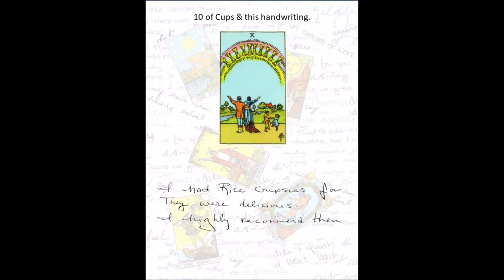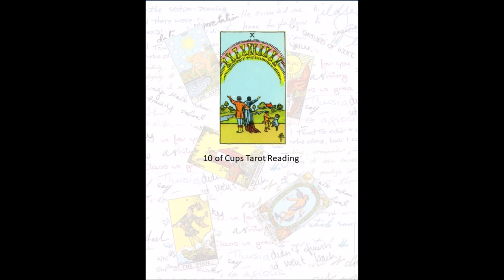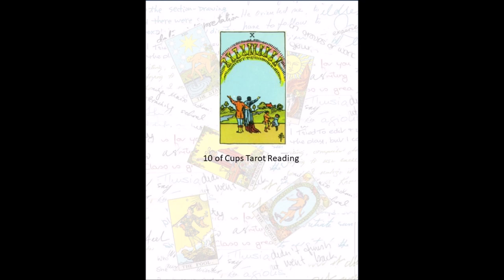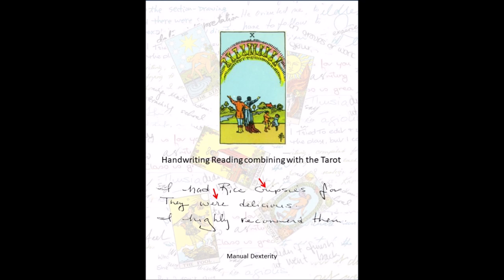10 of Cups & Handwriting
The 10 of Cups is a wonderful card to draw as it means you have happiness and contentment, family & loved ones, companionship. You have a deep feeling of satisfaction and can be thankful for all your blessings. It is the happily ever after card. Possibly it is showing a family reunion or holiday and can show a time of fun with playfulness and creativity. One way or another, this is a truly positive card to have and showers blessings and happiness upon you.
Your handwriting shows that you have the trait of manual dexterity which means you are good at working with your hands & feet. So in this context of a happy gathering perhaps you can help get the BBQ going or help you team to win in a spontaneous soccer game!
Manual Dexterity shows in writing where the lower case ‘r’ has a flat top. In this example, the ‘r’ in ‘Crispies’ is very flat indeed, and the ‘r’ in the next line is showing some indication of being flat also although not so strongly. Between them both, Manual Dexterity is definitely indicated.
Or check out my latest book “Tarot & the Four Zones of Handwriting” where I show you how each of the Tarot Suits is an almost exact match in meaning to one of the Four Zones in any handwriting: available on Amazon